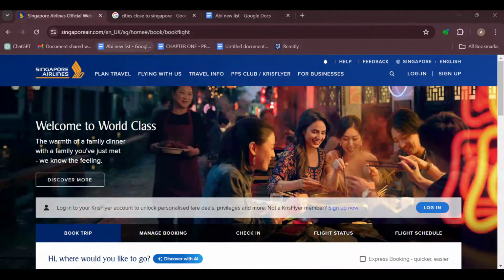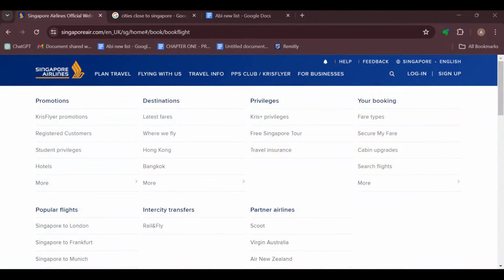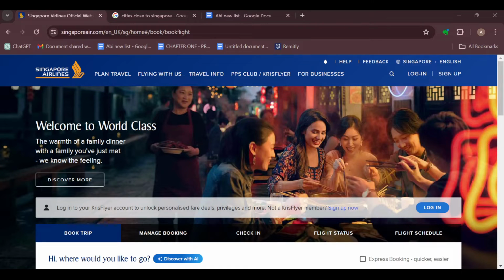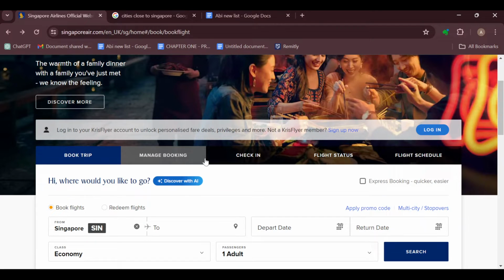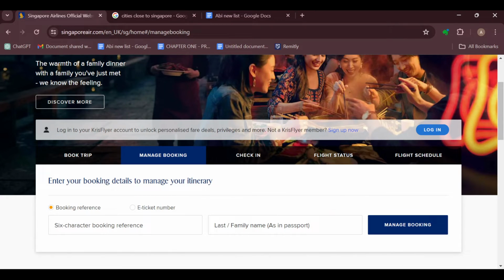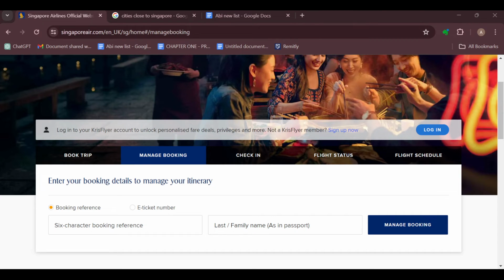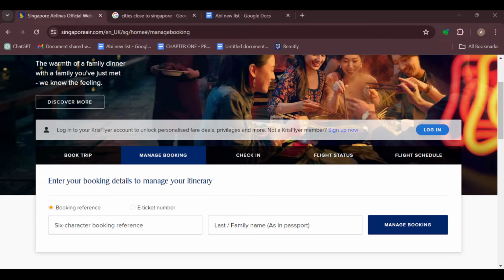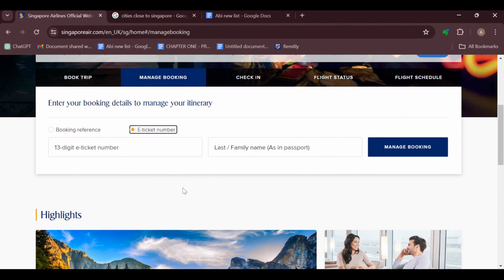How To Check Singapore Airlines Ticket Status (Easiest Way)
In this video I will show you How To Check Singapore Airlines Ticket Status. It would be good if you watch the video until the end so that you don't miss important steps.